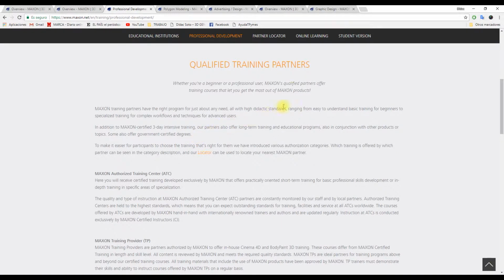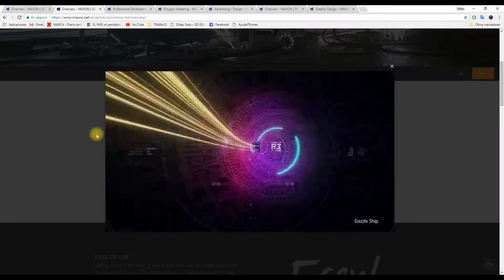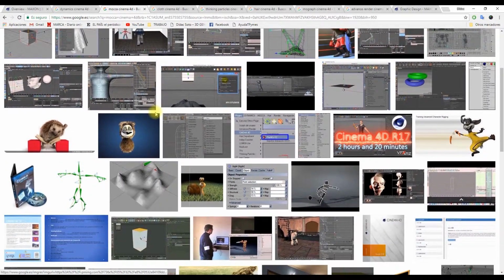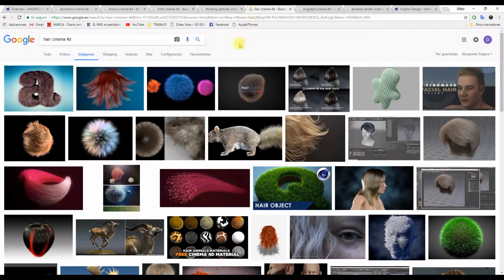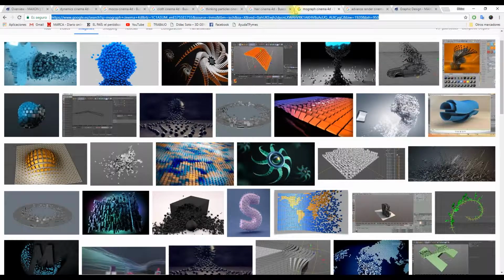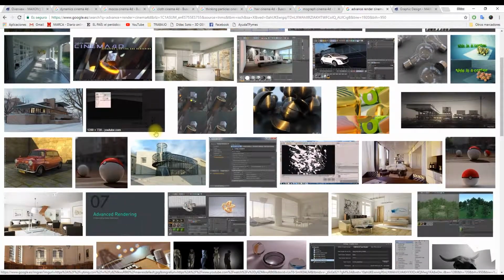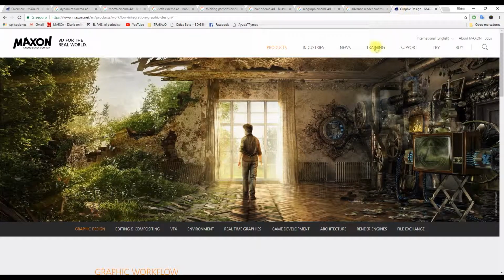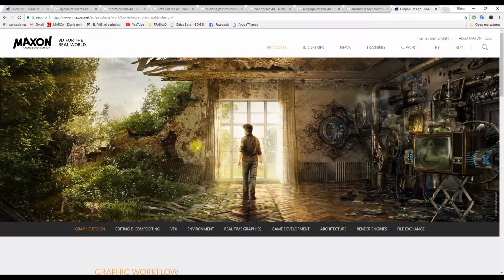01/05 Introduction — 3D Modeling: Introduction to Cinema 4D